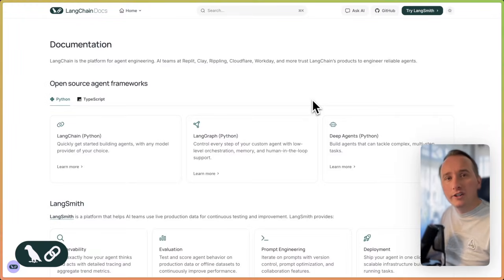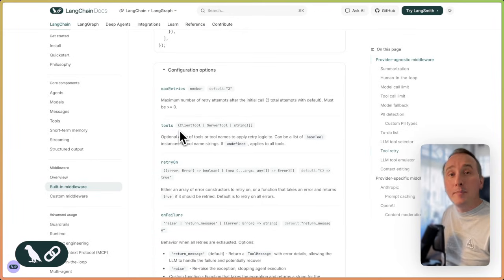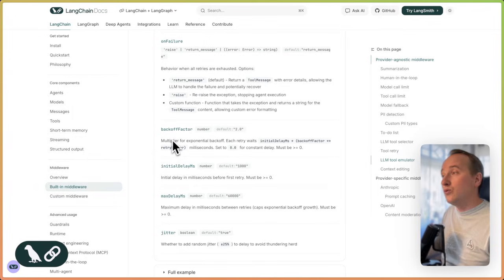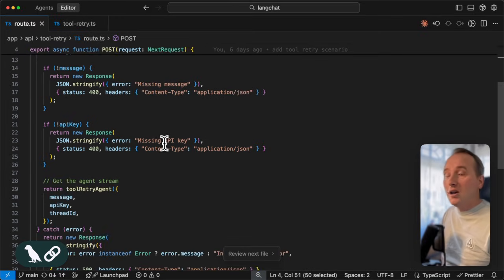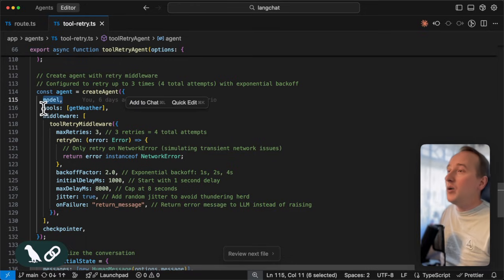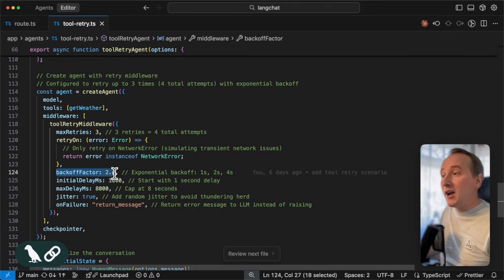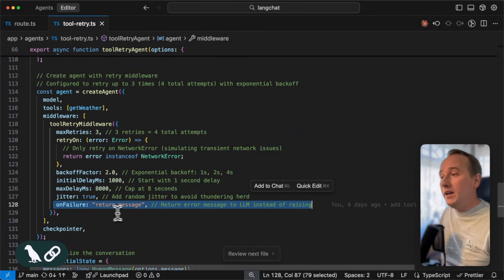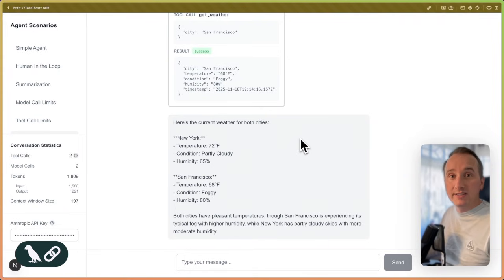Production-Ready Agents: Automatic Tool Retries with Exponential Backoff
Tools fail. APIs time out. Services throw random 500s.
If your agent can’t recover, your entire workflow collapses.

In this tutorial, Christian Bromann walks through how to use Tool Retry Middleware in LangChainJS to build agents that are truly production-ready.

You'll learn:
✔️ How to automatically retry failed tool calls
✔️ How exponential backoff + jitter prevent cascading failures
✔️ How to retry only for specific error types (e.g., NetworkError)
✔️ How to gracefully handle situations where retries are exhausted
✔️ How to make ANY API-dependent tool more reliable — weather APIs, search endpoints, databases, internal services, and more

We also build a real-world demo where a weather API intentionally fails the first two times, letting you see the middleware recover automatically.